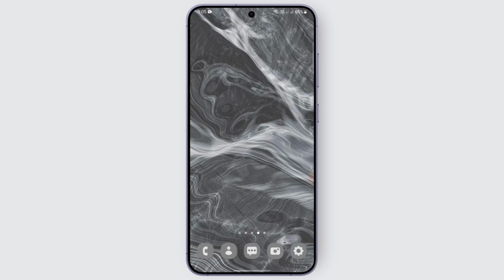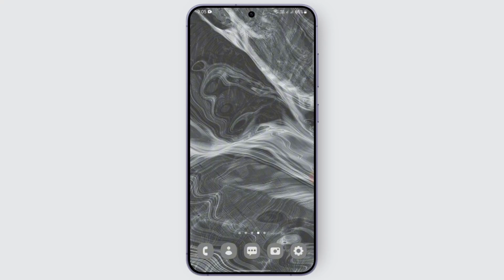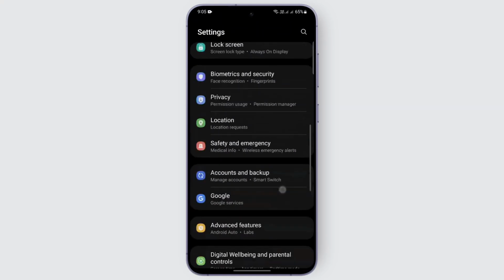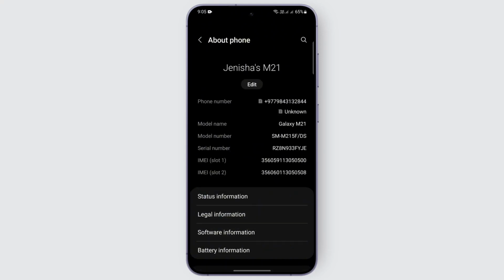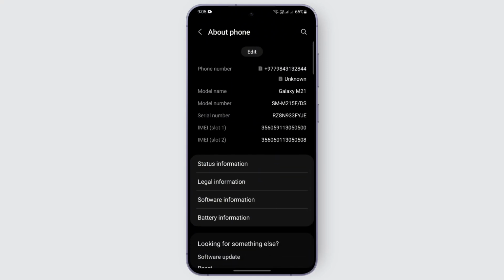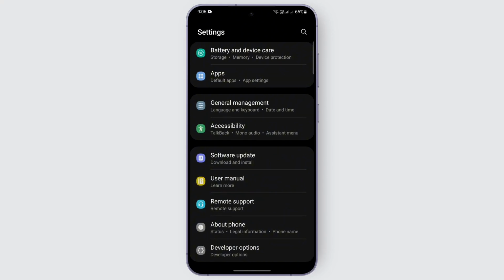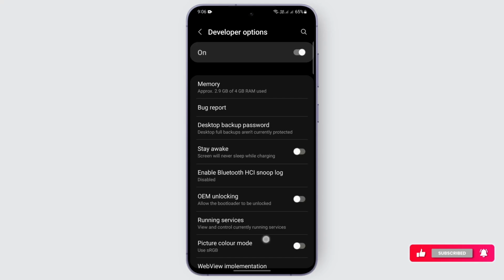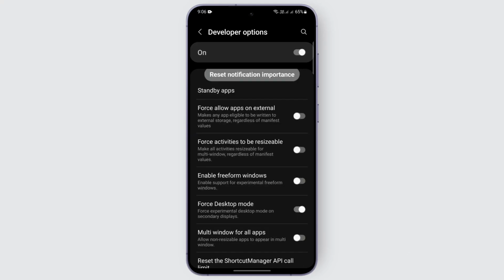How to USE SD Card as Internal Storage on Android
Learn how to use an SD card as internal storage on your Android device with this simple step-by-step guide! This video will walk you through formatting and configuring your SD card so it functions as extended internal storage, allowing you to store more apps and data. Whether you're asking, "How do I use an SD card as internal storage on Android?" or need help managing your device's storage space, this tutorial has you covered. Watch now to expand your Android storage capacity!

Timestamps:

00:00 How to Use SD Card as Internal Storage on Android
00:10 Formatting and Setting Up SD Card as Internal Storage